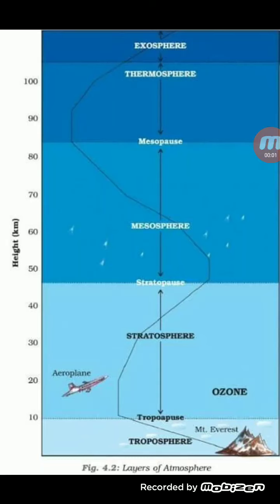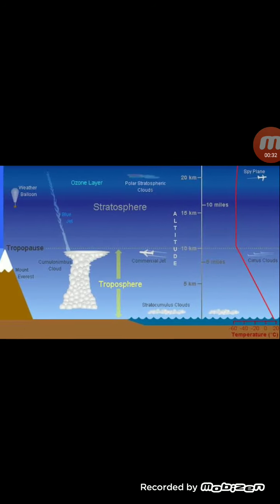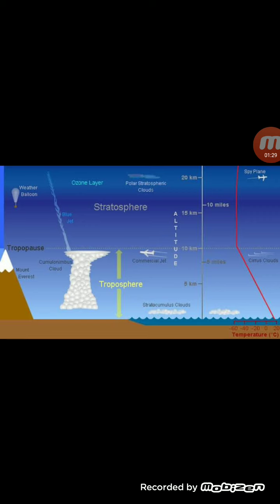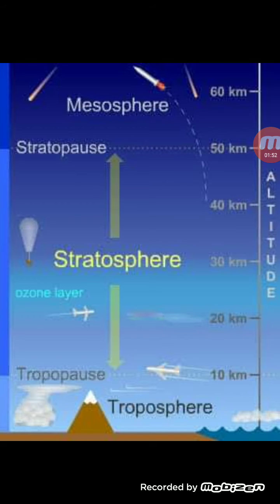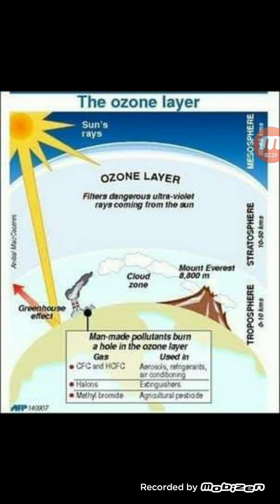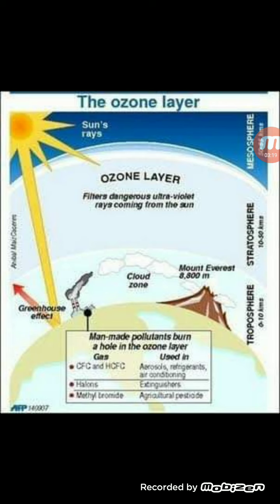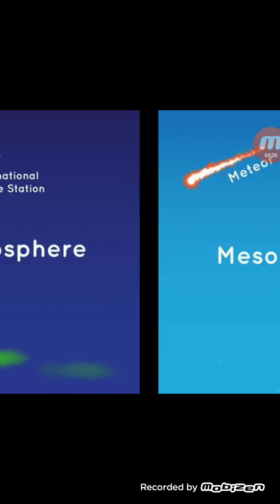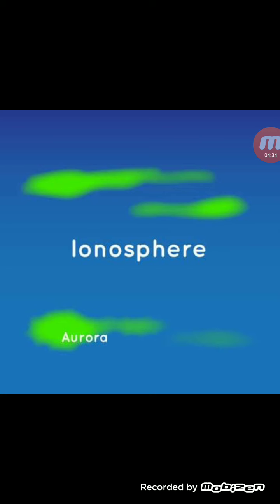Structure of Atmosphere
Climatology